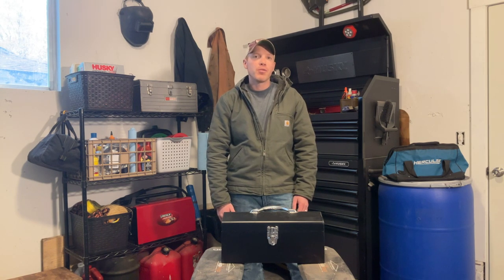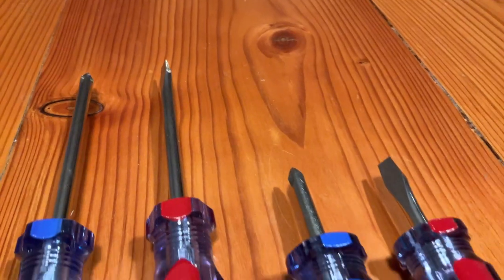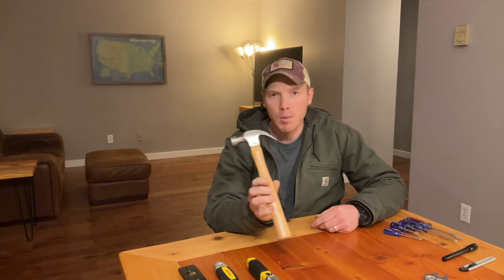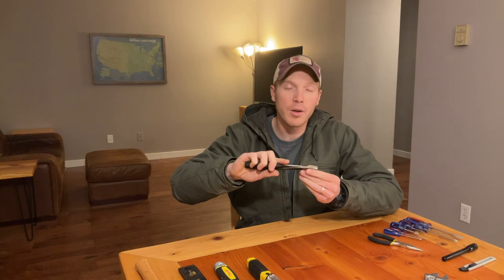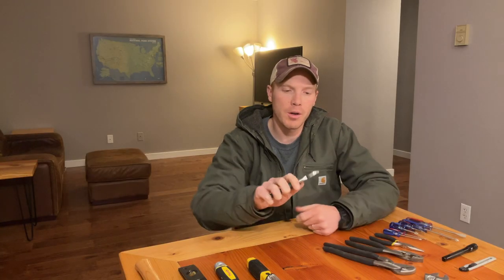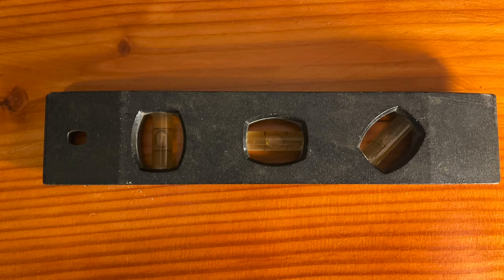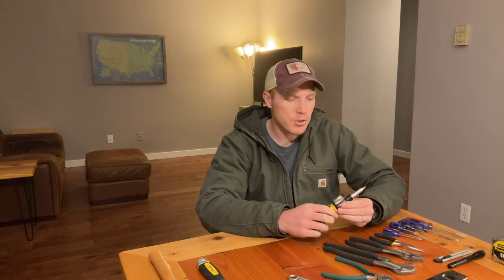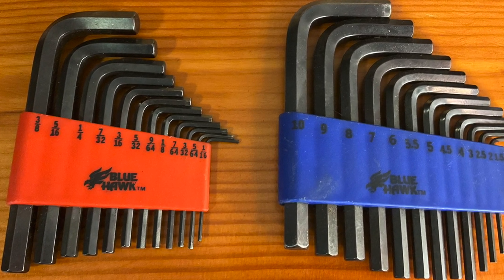Basic Home Tool Kit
Starter home tool set to get you on the path to home DIY.